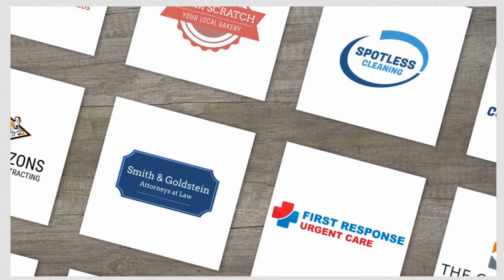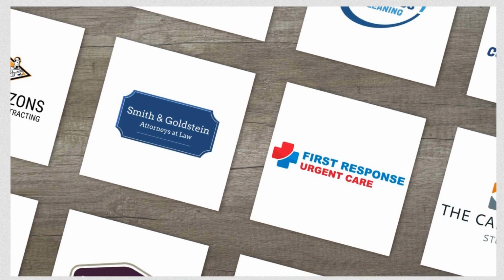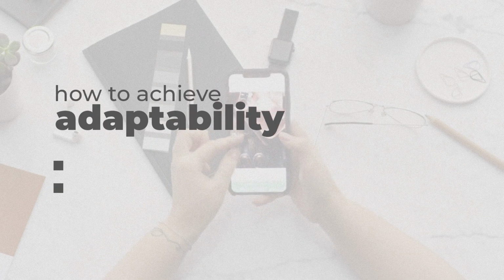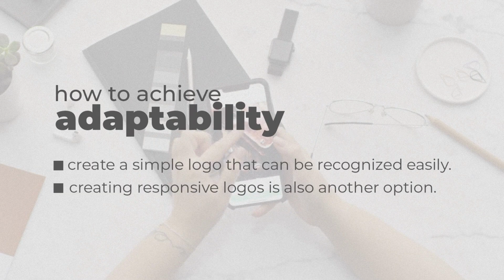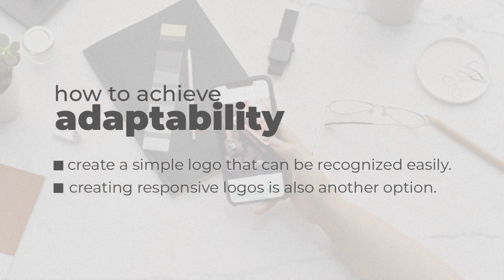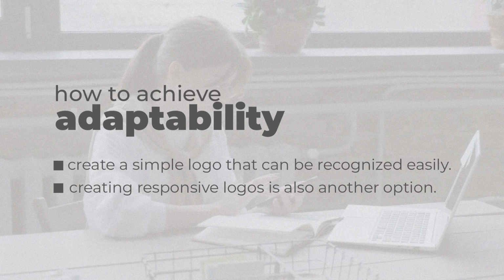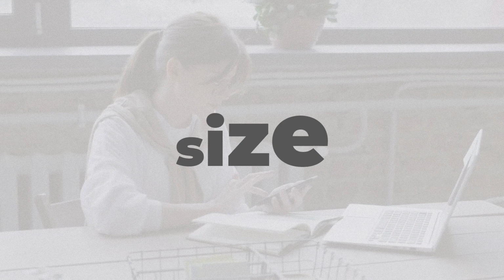4 Key Principles For PROFESSIONAL logo Design in 2023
The 4 principles in this video can be used to achieve better and more efficient logo designs. If you really want to know how to design a logo in a professional and competent manner, this video will surely help you along your way!

You will learn 4 of the key principles of logo design, and in doing so you will be on your way to getting more clients in your graphic design endeavor.
You may have heard about some of the content in today's video, but do follow along so that it can be a reminder as to how you're working on your logo projects.

Chapters
00:00 Intro
01:28 Simplicity
02:30 Originality
03:29 Adaptability
04:36 Scalability
05:36 Outro

► Copyright
The work is protected by copyright. This is applied to the video creation itself as well as all the artistic aspects. Legal steps will have to be taken if copyright is breached.